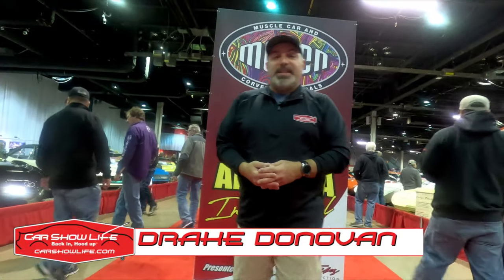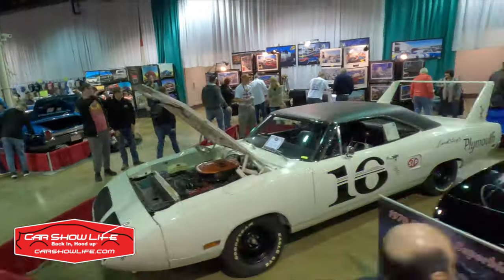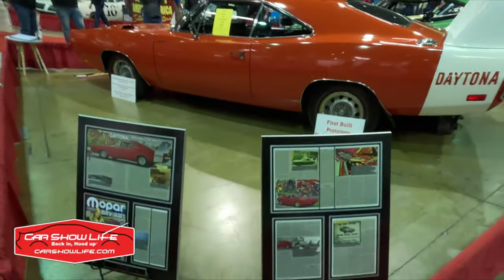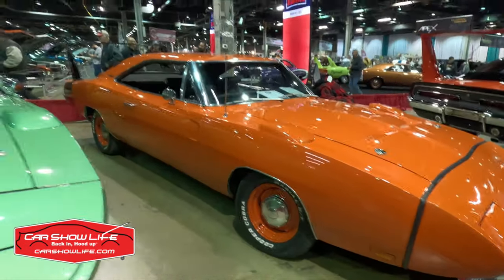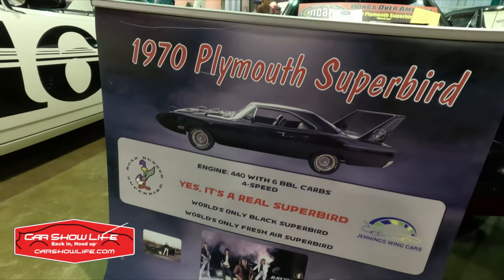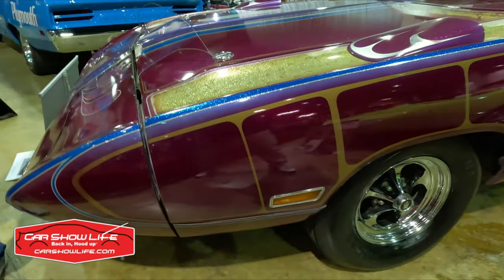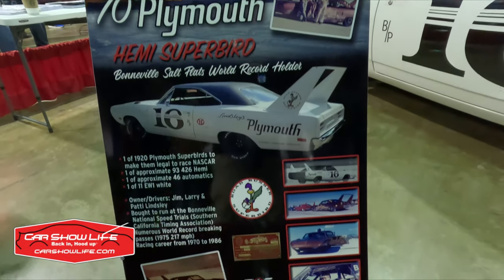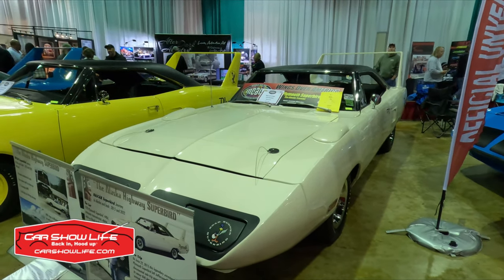Car Show Life and Wings Over America at MCACN 2022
Drake takes you thru the Wings Over America Invitation Display and highlights a few of the 23 MOPAR Wing Cars from 1969 and 1970 on display at the 2022 Muscle Car And Corvette Nationals.